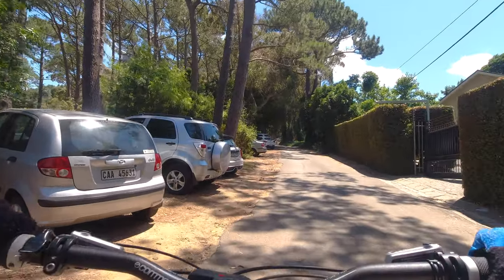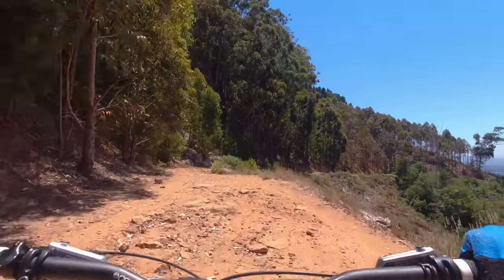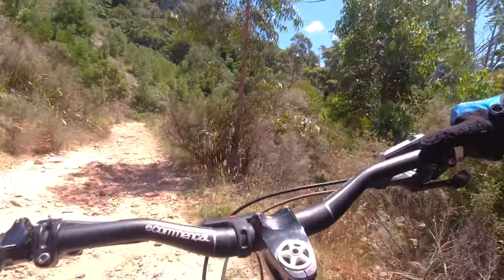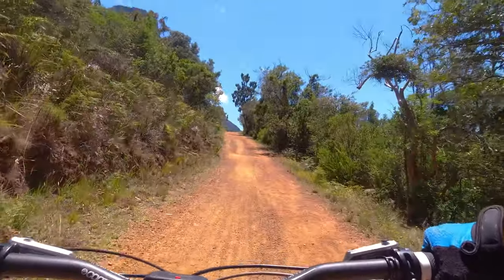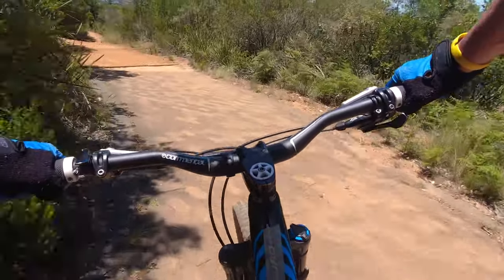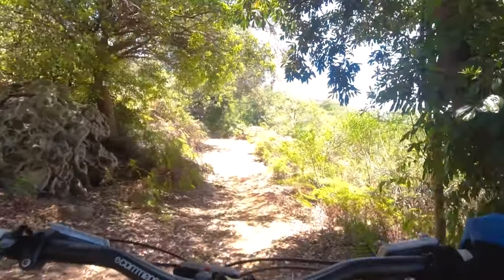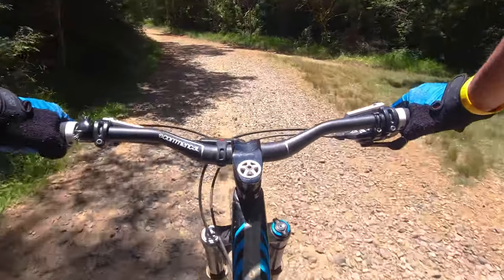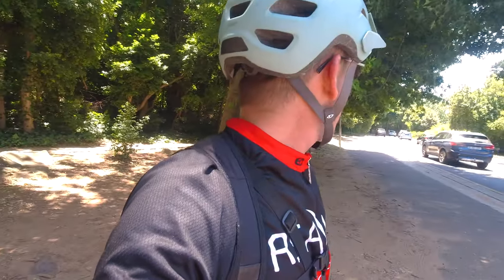Let's do kirstenbosch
Kirstenbosch loop/trail isn't very long but what it lacks in distance it makes up with beauty. take your time riding through.